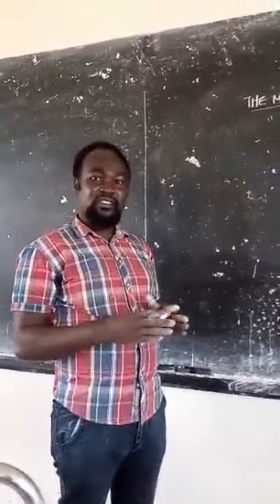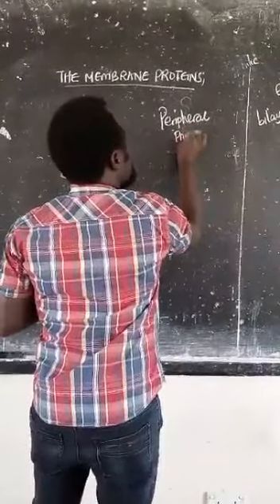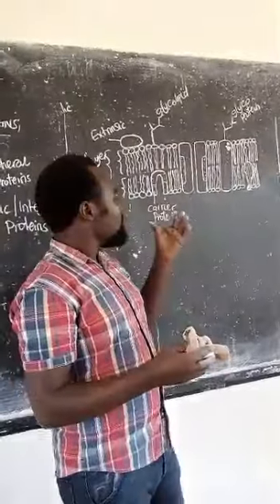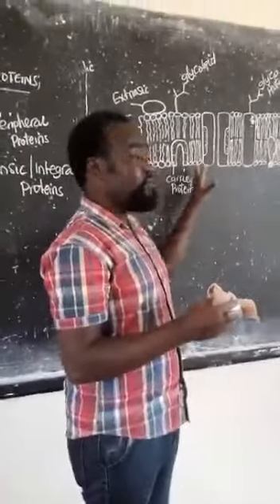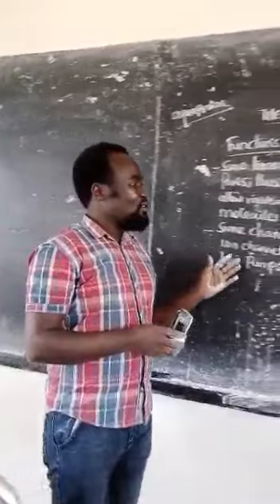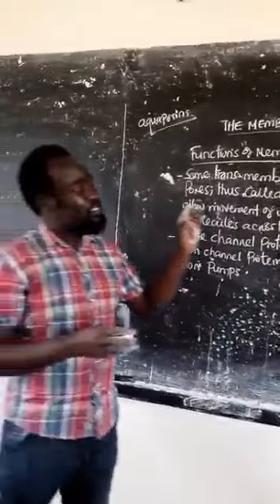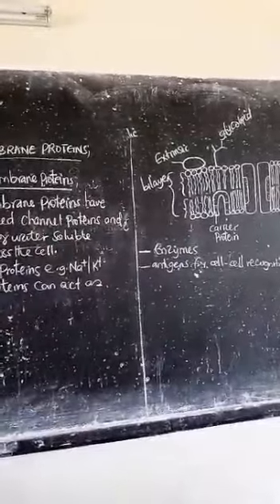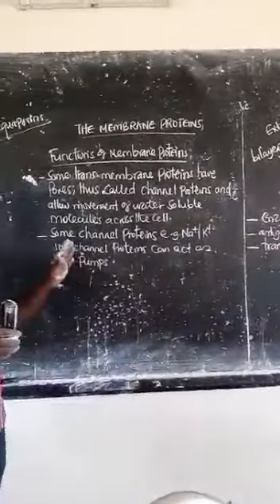A' LEVEL BIOLOGY; Cell membrane, lesson four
Video from AGABA COSMA @ BAC